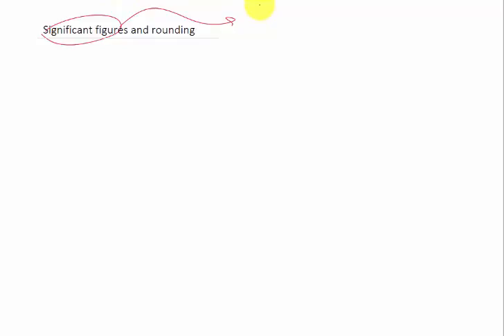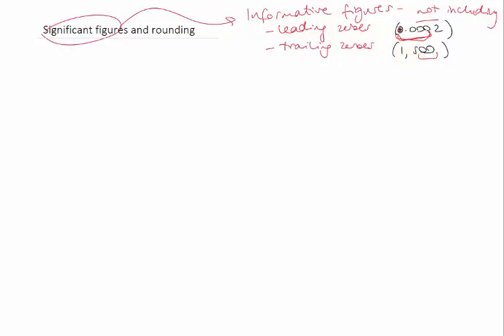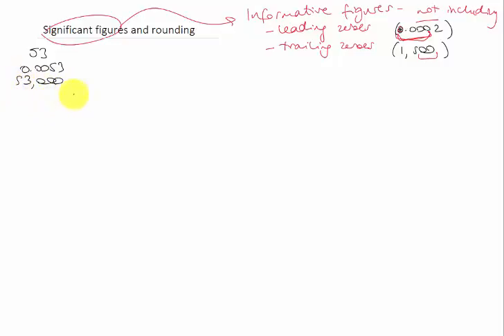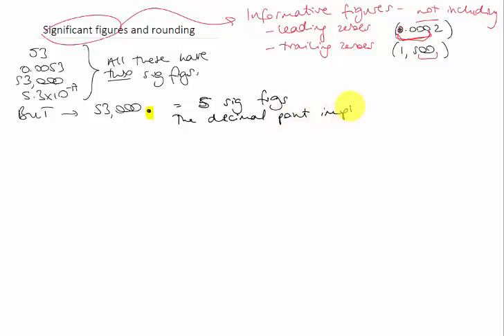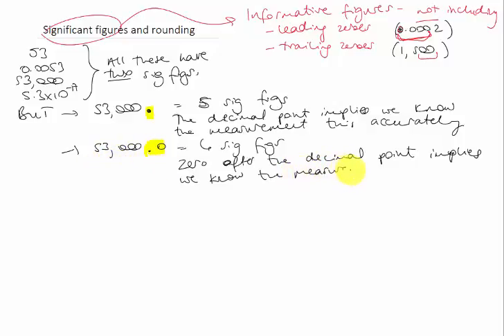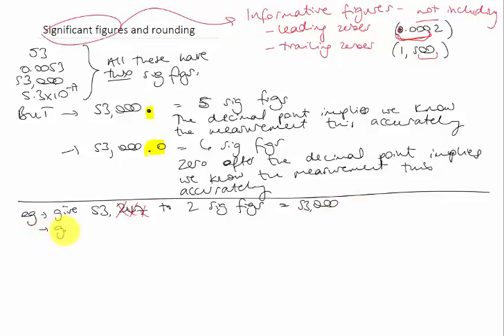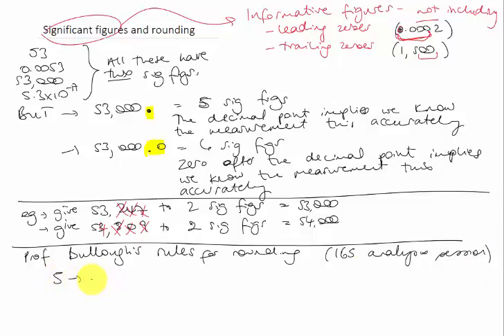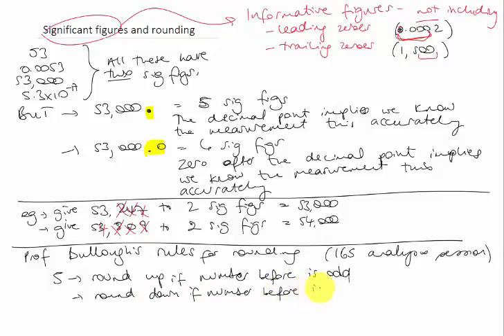2.11 Significant figures and rounding